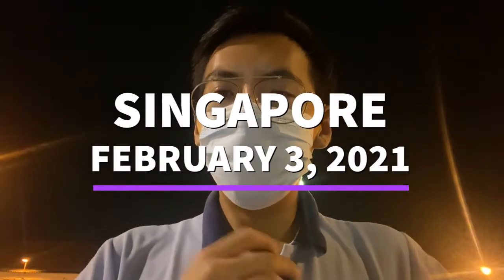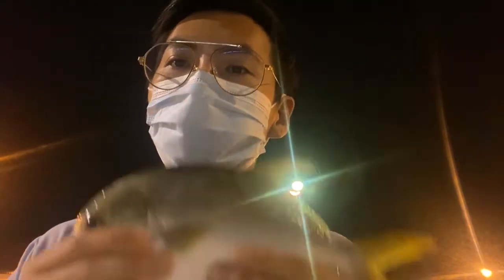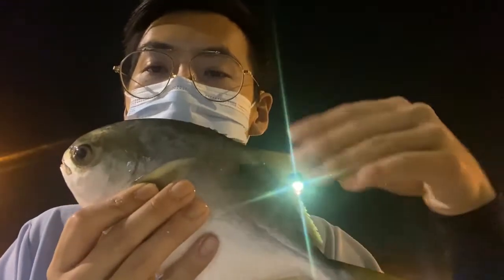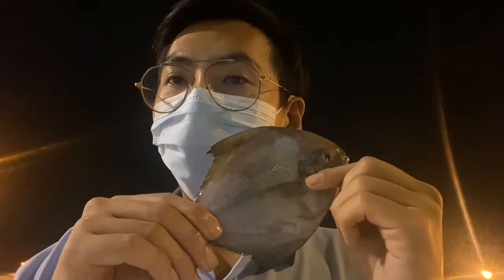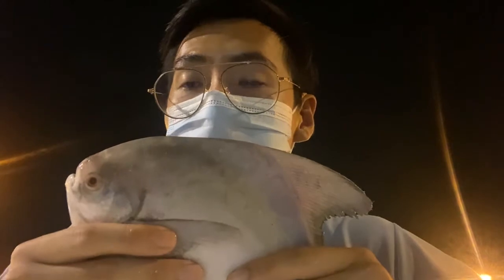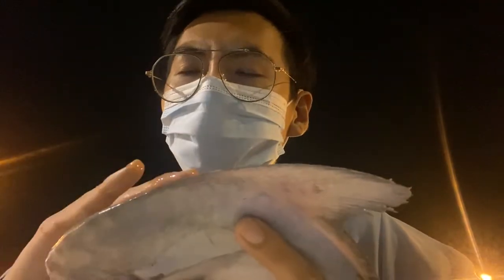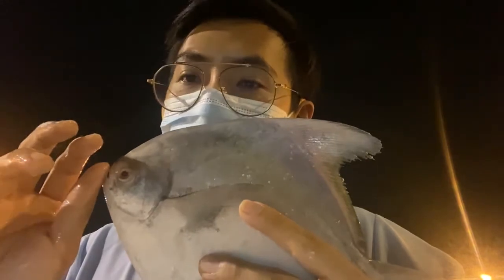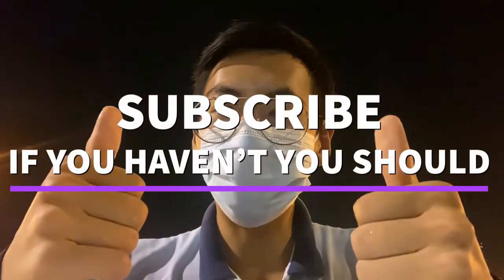Pomfret With Singapore Young Fishseller Vlog 016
Happy Chinese New Year to everyone as well as my subscribers. In this week vlog, you will get to learn all about Pomfret. You will also get to learn to identify the different types of Pomfret which are commonly found in Singapore Wet Market. I will also be going through with you guys the most expensive pomfret in this vlog!! Sit back, relax and learn through this week vlog.

If you are interested in knowing and learning about seafood,